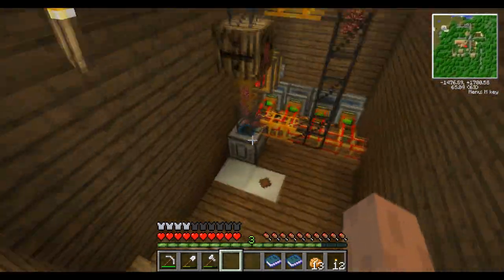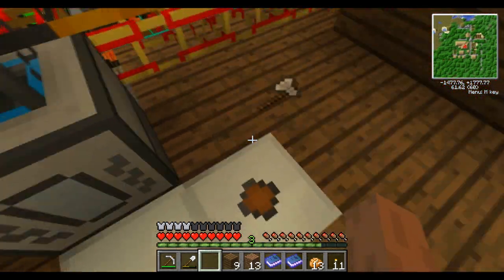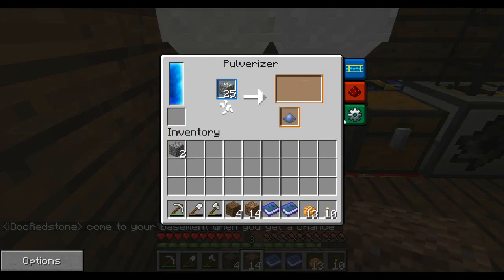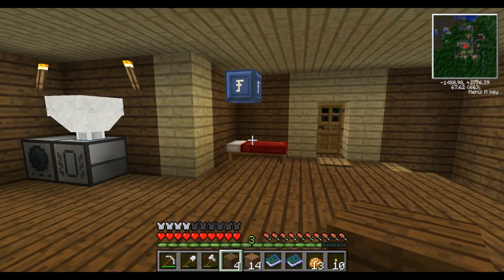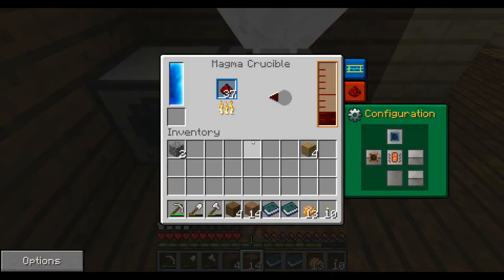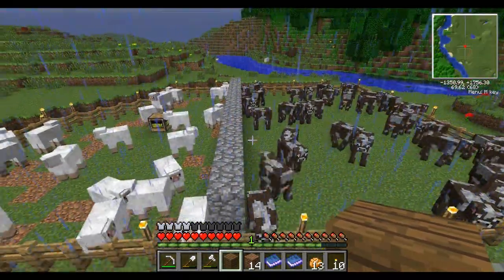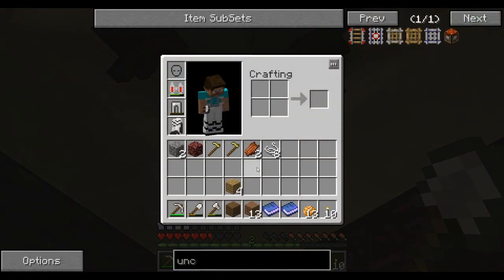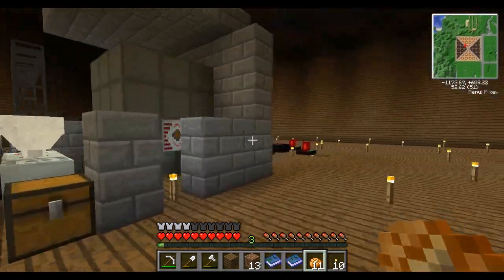Mango Minecraft Style | FTB | Episode 5 | Thermal Expansion Tutorial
I wanna know what other than minecraft do you like to watch.

Working Draft Server